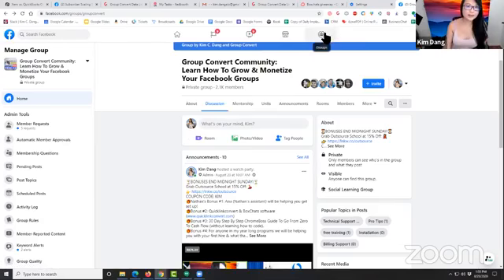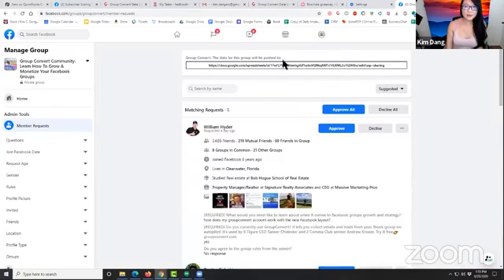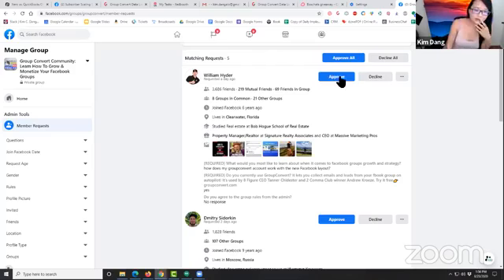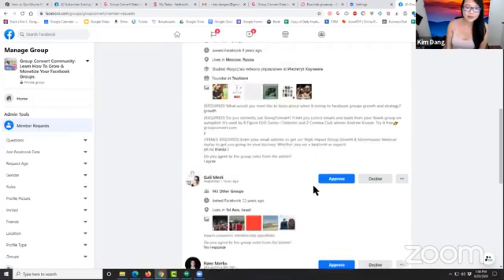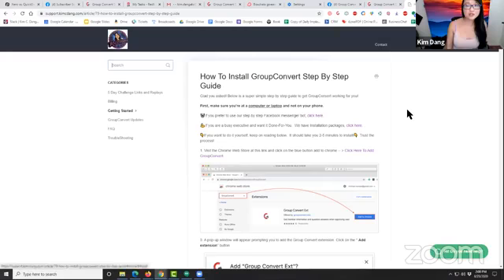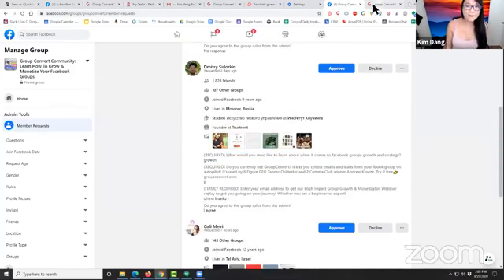GroupConvert Works With The New Fbook Layout!